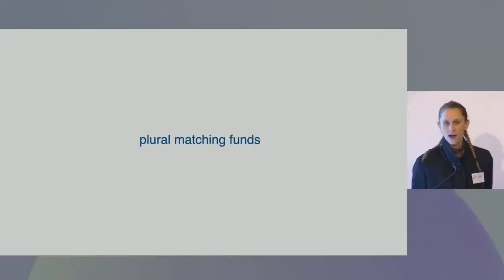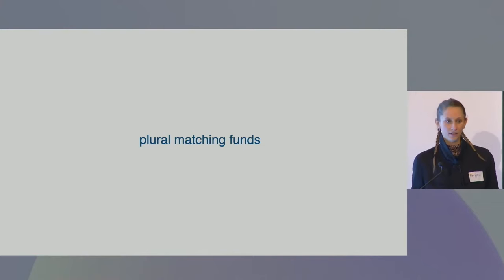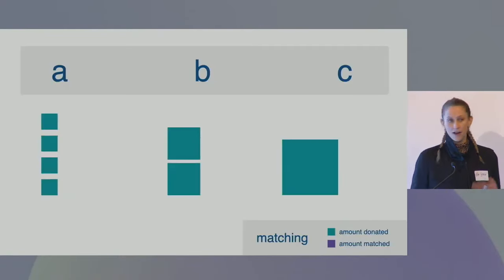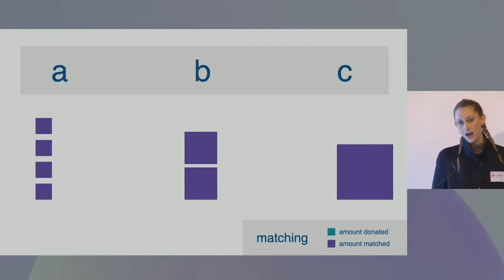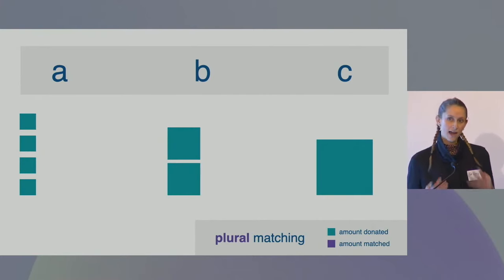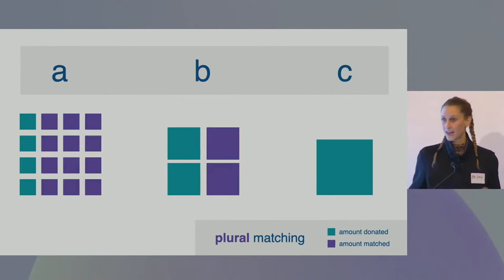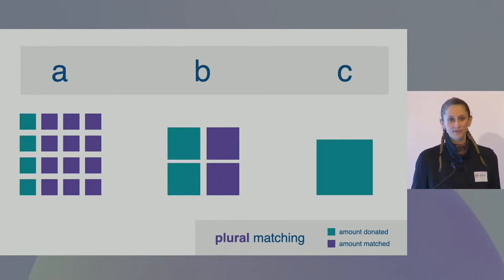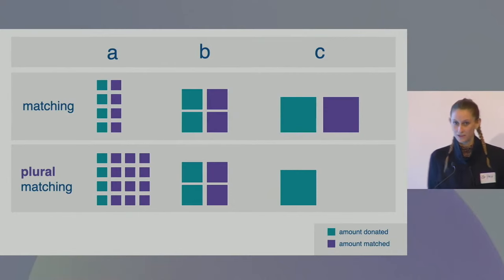Zoë Hitzig | What is quadratic funding?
Zoë is a Junior Fellow at Harvard Society of Fellows, and is primarily interested in microeconomic theory and market design. Currently, her research centers on privacy and transparency in markets and contracts.

The Plurality Institute develops and experiments with plural technologies by convening researchers and collaborators from communities of practice.

We create robust engagement directly with and between visionary researchers from a range of fields including computer science, political ethics, sociology, and government, who are building and experimenting with plural technologies.